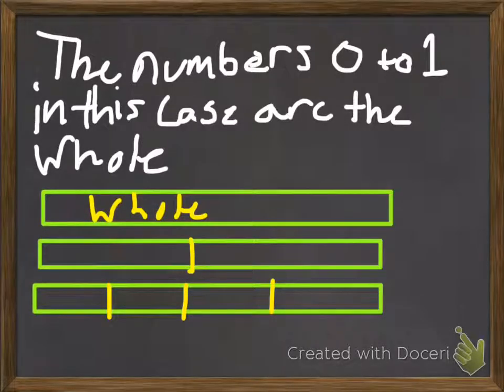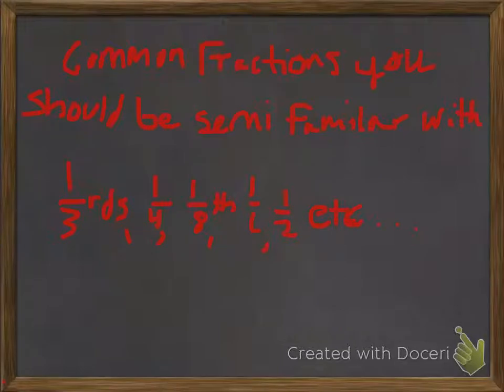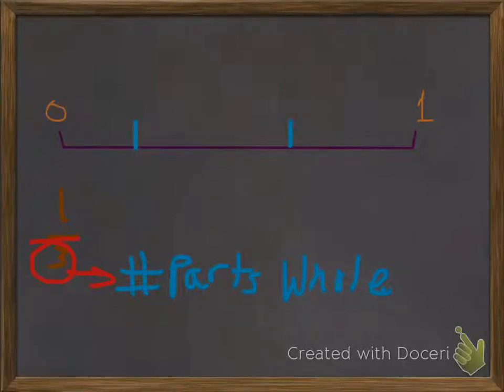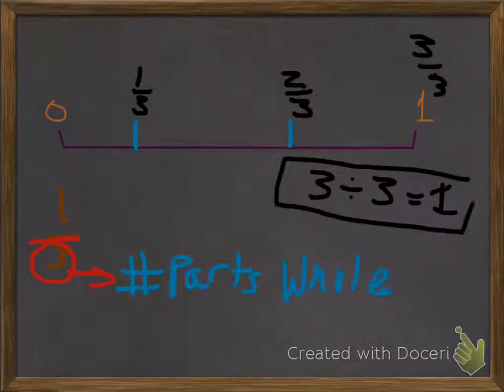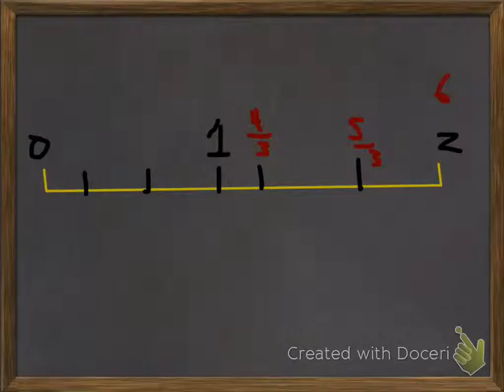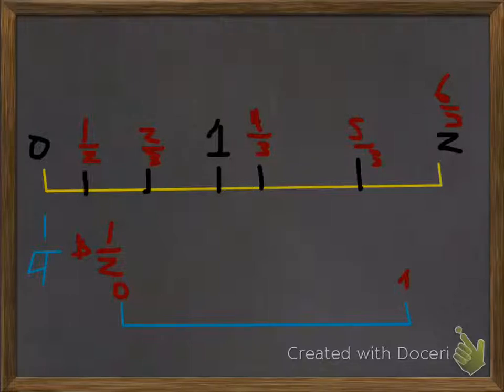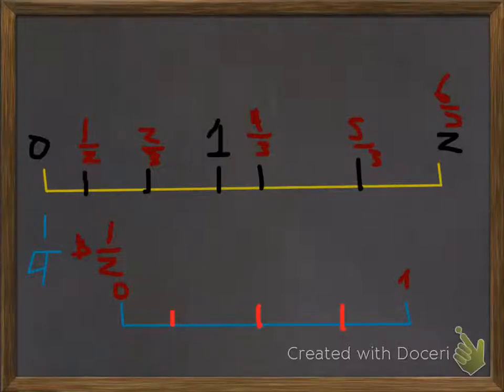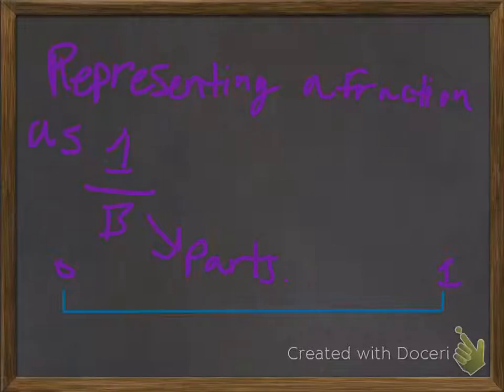Math cast 1